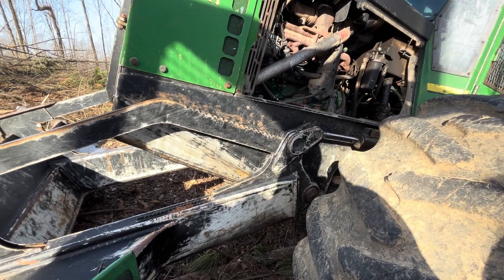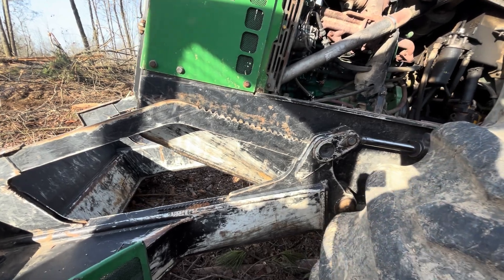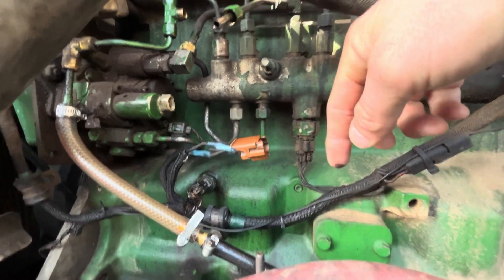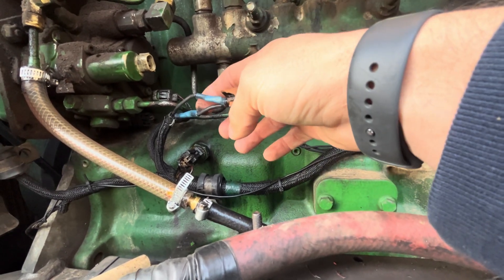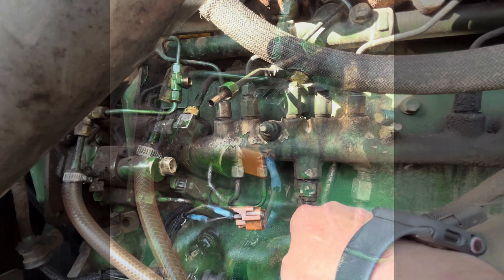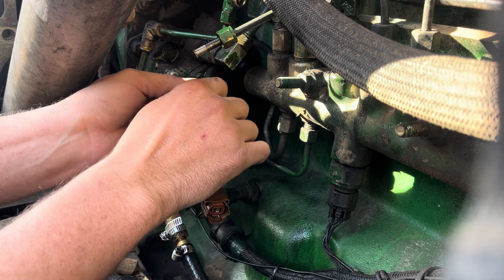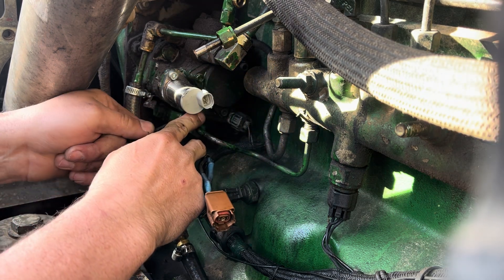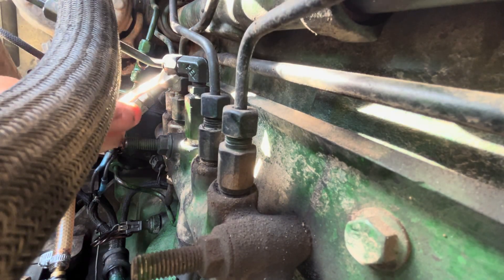The fix for a DTC 157.17 on a John Deere 648H Skidder.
DTC 157.17 - FUEL RAIL PRESSURE NOT DEVELOPED